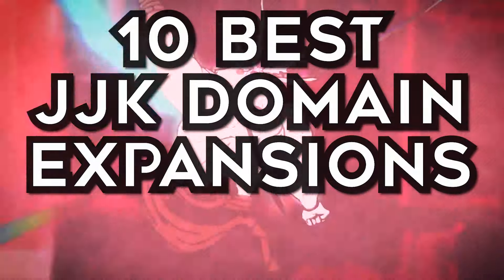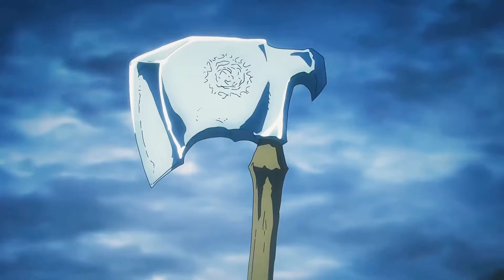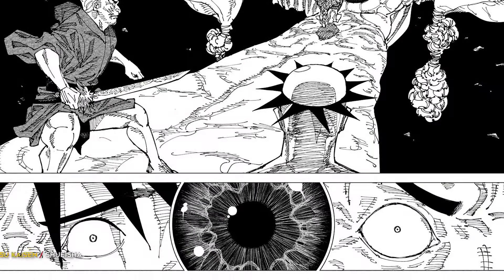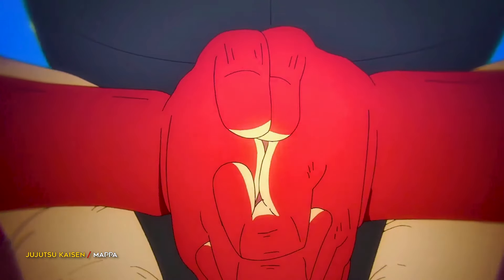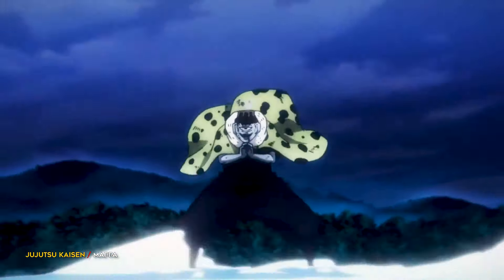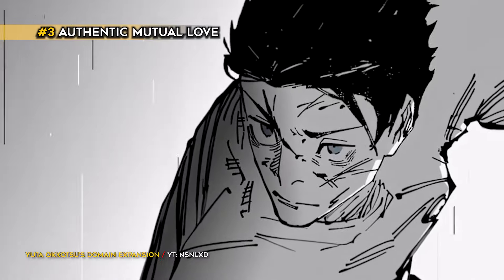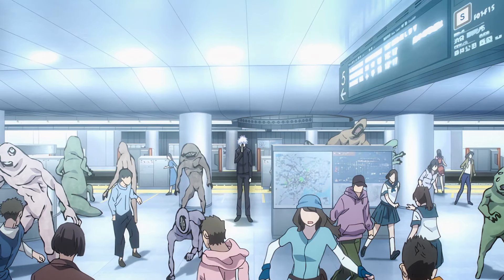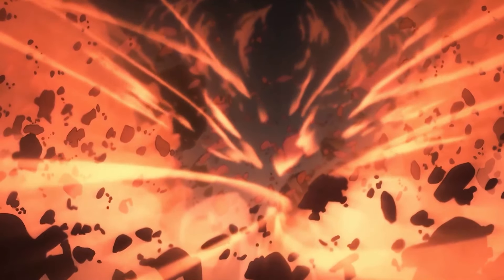Jujutsu Kaisen: 10 BEST Domain Expansions!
Jujutsu Kaisen is one of the most popular and best anime and manga series in the world filled with powerful characters and sorcerers. Among the cursed techniques are intense attacks called Domain Expansions that entrap opponents inside them. Here are the 10 best JJK Domain Expansions, ranked!